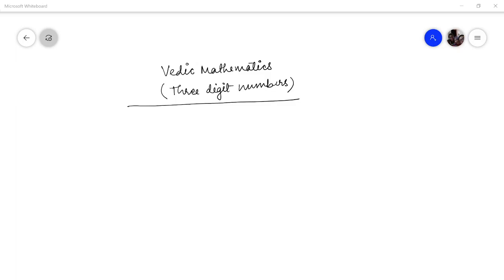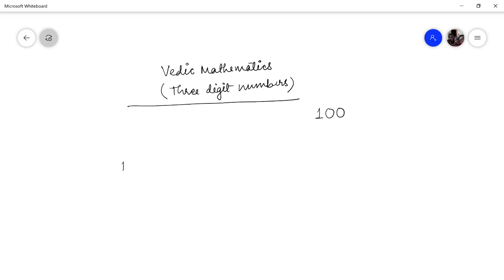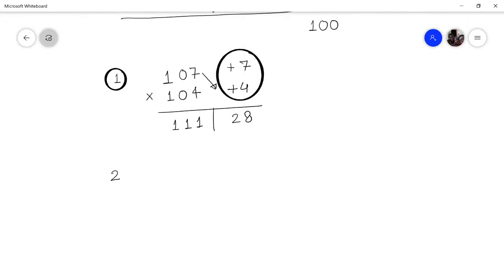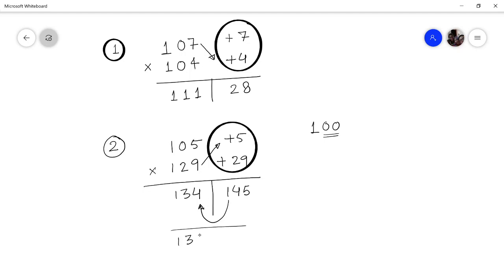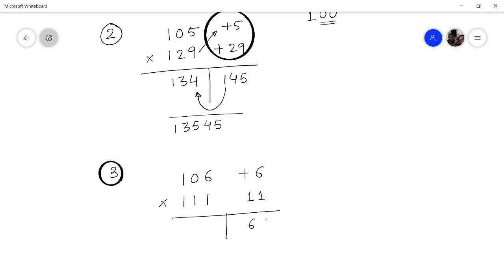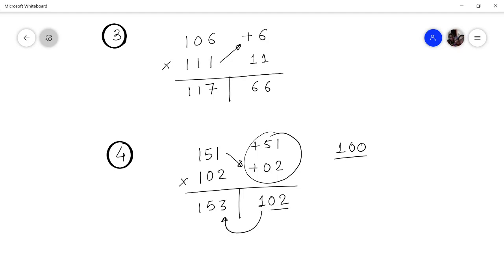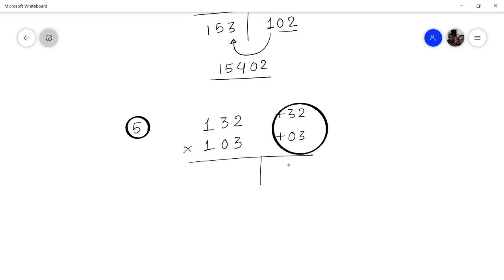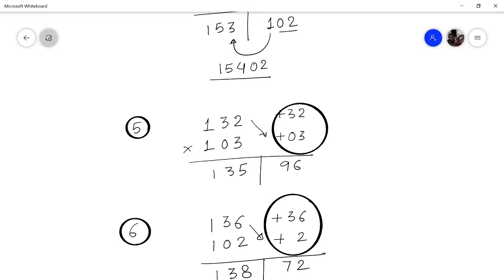Multiplication of three digit numbers (bigger than base)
In this video lecture, Nikhilam sutra has been used to multiply 2 three digit  numbers which are bigger than the base (10). For further reading refer vedic mathematics book by Bharatikrishna Tirthaji Maharaj